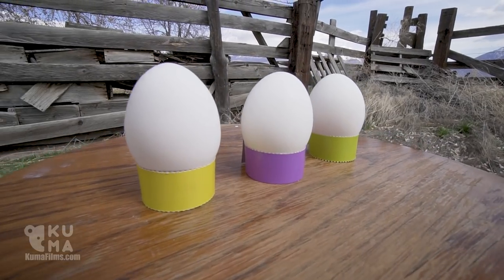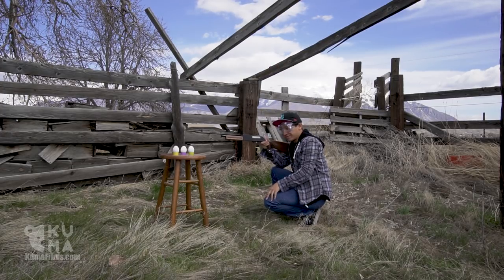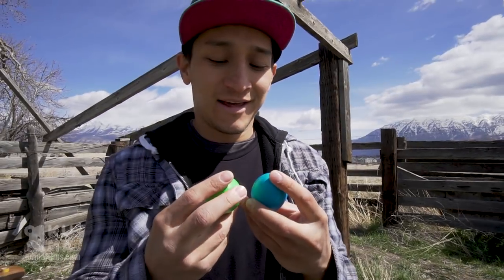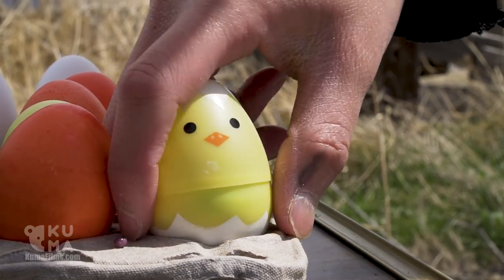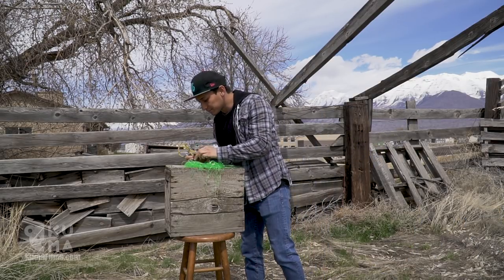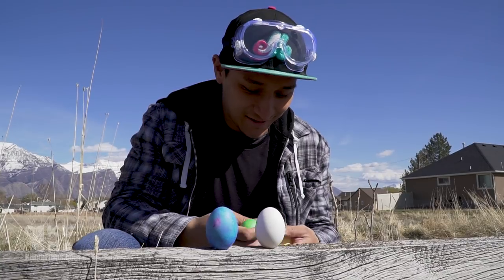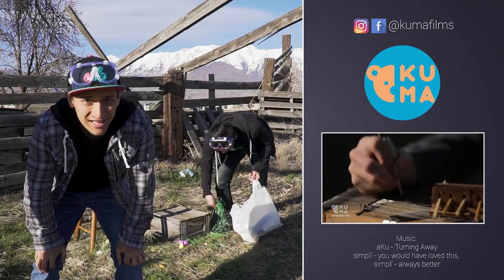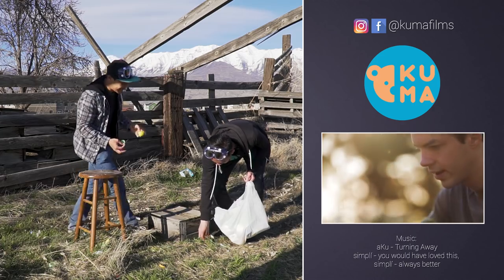Easter Eggsplosion in Super Slow Motion 🐰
Happy Easter! We forgot it was Easter this weekend so we made this last minute Easter for you guys. It was really just a good excuse for us to break some eggs and stuff in super slow motion :D ↓↓↓

Music→ simpli - you would have loved this & always better

The Camera Gear We Use!
Easy to view list of our camera gear

Sony a7s ii
Sony a6500
Canon C100 Mk II
Canon 5D Mk III
Sony RX100 mk iv
Canon 16-35mm f2.8
Canon 24-70mm f2.8
Canon 70-200mm f2.8
Canon 50mm f1.4
Tokina 11-20mm f2.8
GoPro Hero 4
Glidecam HD2000
Glidecam Devin Graham Series
Zhiyun Crane v.2
Manfrotto 561BHDV-1 Fluid Video Monopod
Manfrotto 055XPROB tripod
B+W Circular Polarizer Filter
Tiffen Variable ND Filter
Shure VP83F video mic
Rhino Slider Evo Carbon
Edelkrone Slider Plus (large)